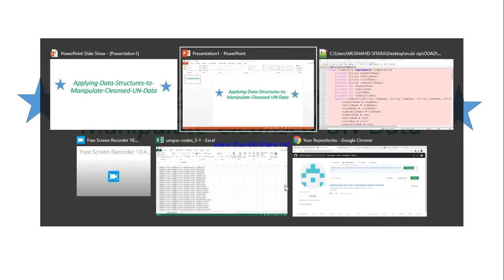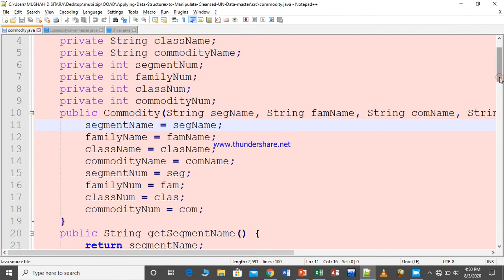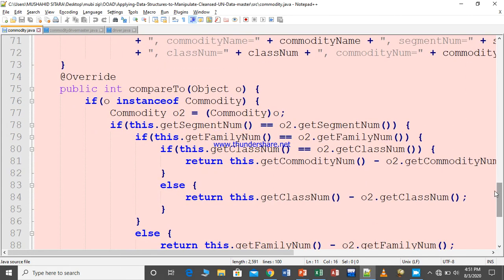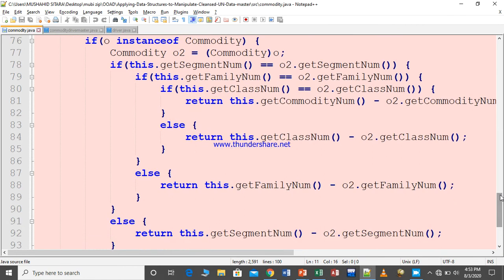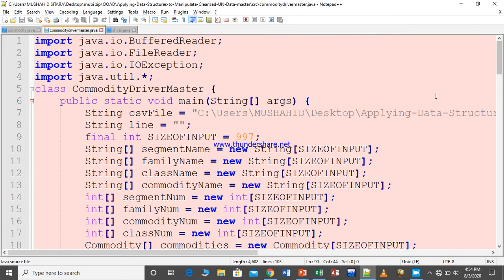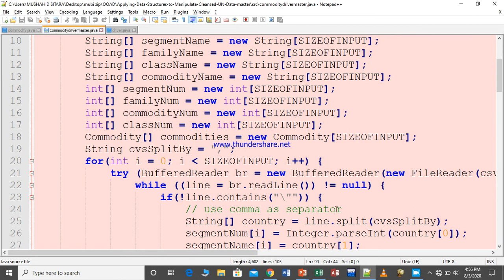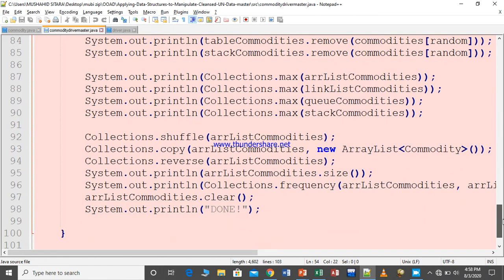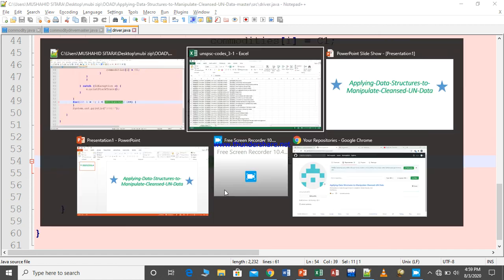Applying-Data-Structures-to-Manipulate-Cleansed-UN-Data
Manipulation of data through Data Structures like Arrays, ArrayList, LinkedList, Stacks, Queue etc.